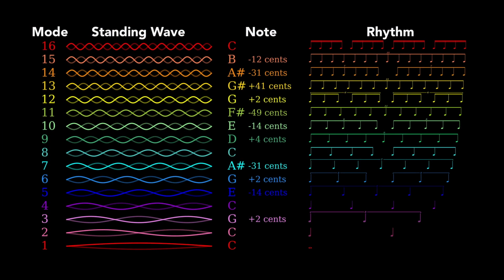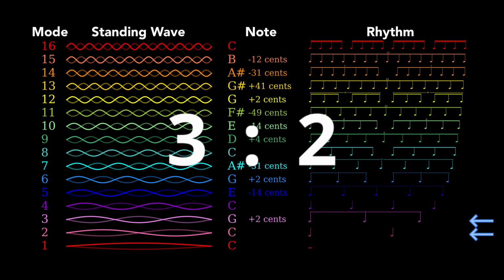Is Harmony And Rhythm The Same Thing?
MSS #2 – Learn about the interaction between the harmonic series and polyrhythms, different use cases for polyrhythms across history, and a practical method for mastering polyrhythms at the instrument.

0:00 The Emergence Of Harmony
2:53 Polyrhythms In History
8:02 Practical Method For Playing Polyrhythms